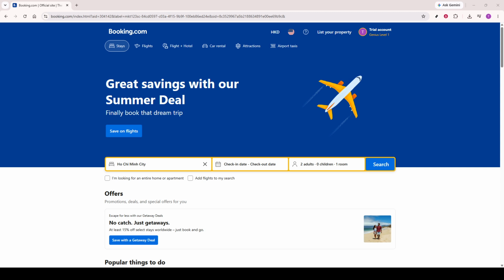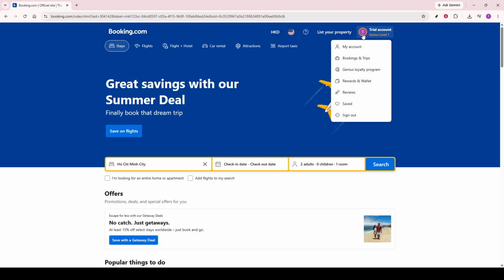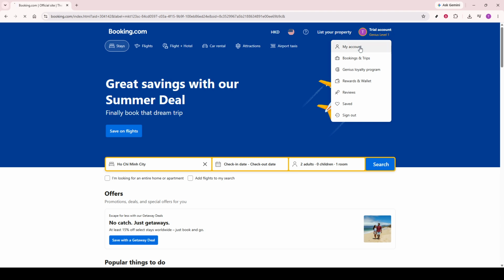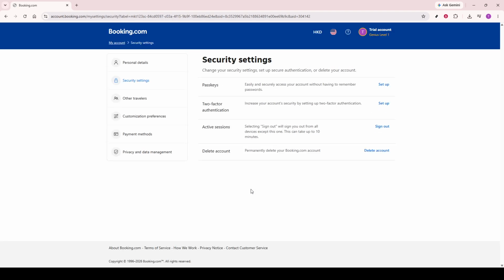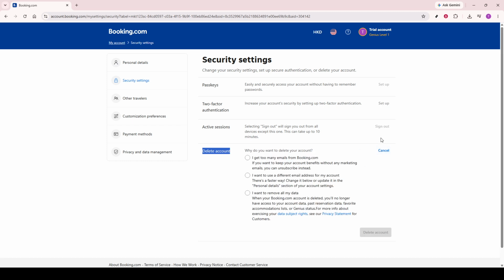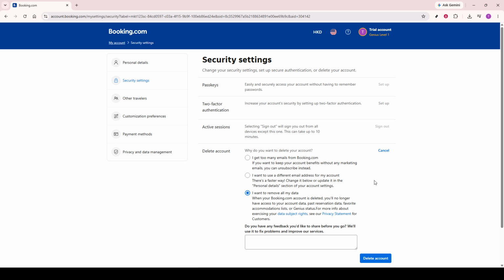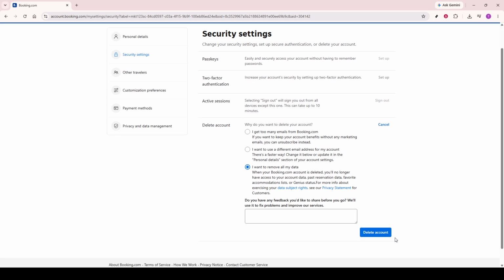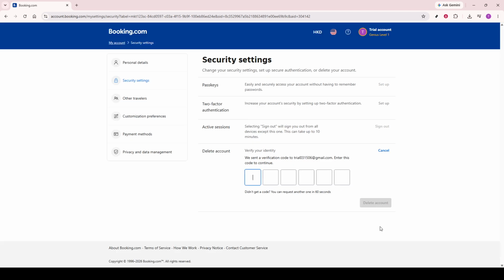How To Delete Account On Booking.com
In this video, I show you exactly How To Delete Your Account On Booking.com in 2026 | Step-By-Step Full Guide.

Are you looking to permanently close down your travel profile, clear out your personal data, or stop receiving endless promotional emails because you've switched platforms or want to start fresh? 🚀 In this step-by-step tutorial, I’ll walk you through the absolute best, verified ways to navigate your profile settings, initiate a permanent deletion request, and completely wipe your profile using both the desktop site and mobile app versions of the latest 2026 Booking.com interface.

Whether you're an independent solo traveler managing your online data privacy, a digital nomad cleaning up old digital footprints, or a remote virtual assistant managing profile settings and closing down old tracking workspaces for clients, executing an account termination correctly is critical. We look at how accessing the "Security & Privacy" control panel drops your manual dashboard configuration times, how to handle active trip reservations vs. historical data rules before hitting the final wipe button, and how to safeguard your personal data by ensuring all linked credit cards and loyalty perks are completely detached before your login access is permanently revoked.

🔥 By the end of this video, you’ll have the platform privacy rules down and know exactly how to delete an account on Booking.com safely, legitimately, and effortlessly!